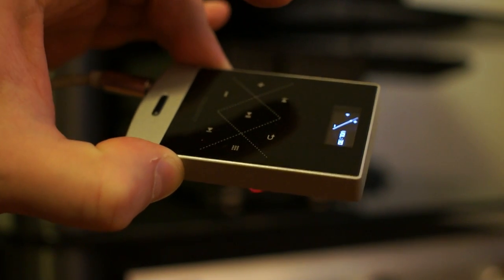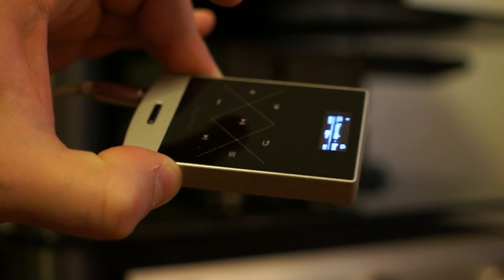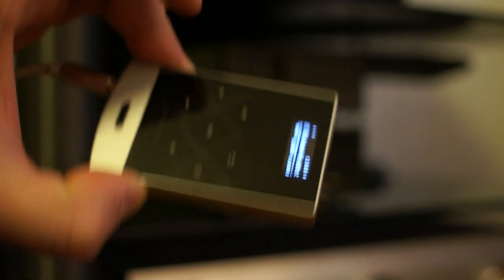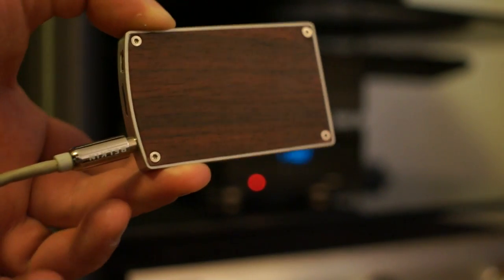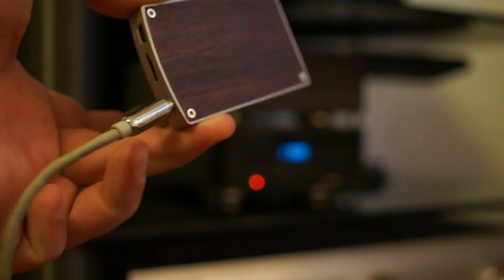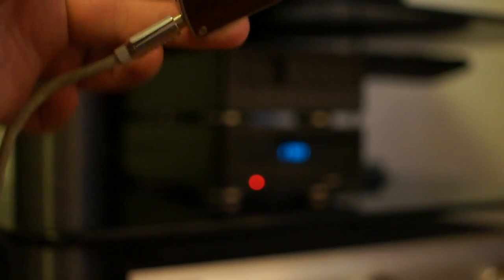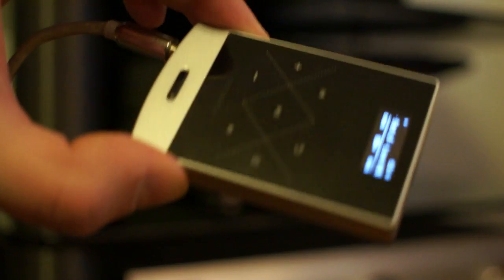Colorfly C3 + Denon PMA710 + Monitor Audio RS8 + Analysis-plus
Colorfly C3 + Denon PMA710 + Monitor Audio RS8